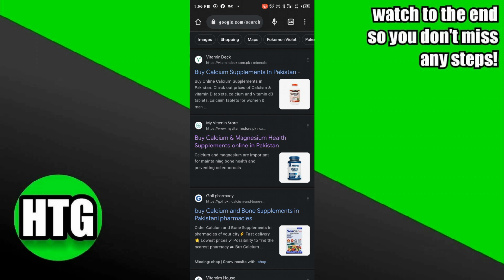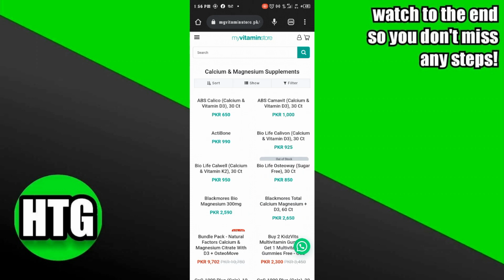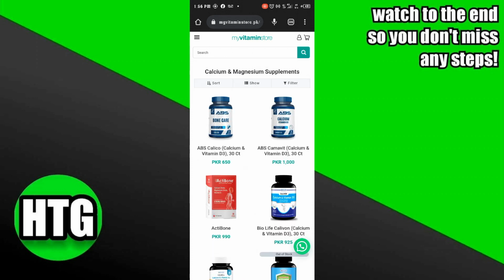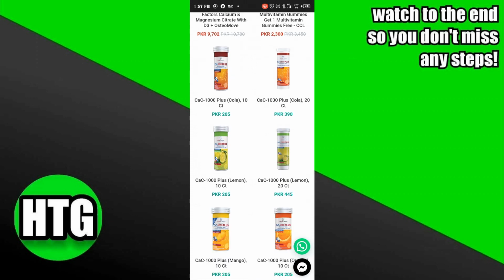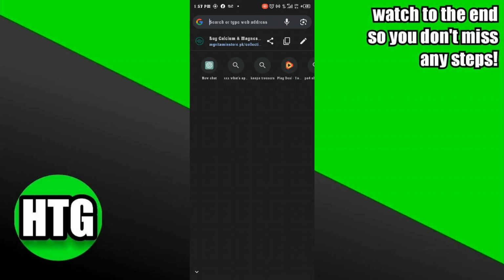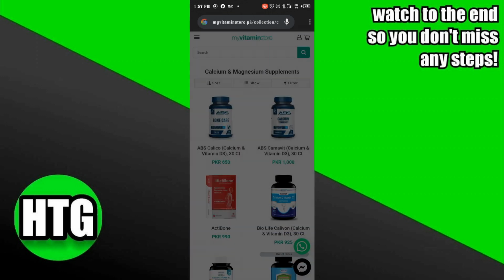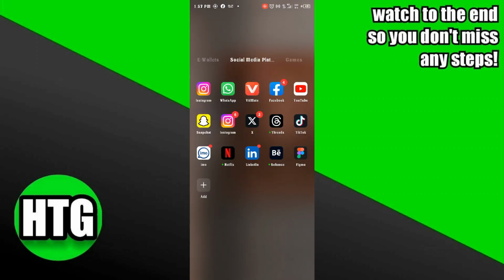HOW TO CONNECT SHOPIFY STORE TO TIKTOK! (GENIUS WAY)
Unlock the full potential of your Shopify store with this comprehensive guide on how to seamlessly connect it to TikTok! In this video, we're diving deep into the world of e-commerce and social media synergy. Learn the exact steps to take your business to the next level by tapping into TikTok's massive user base. Don't miss out on this game-changing opportunity!

0:00 INTRO
0:04 TUTORIAL